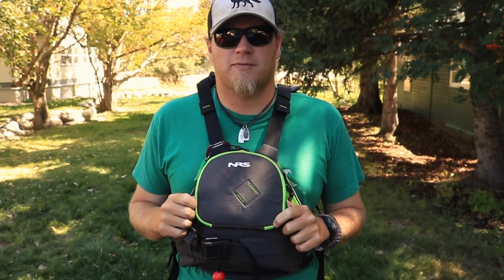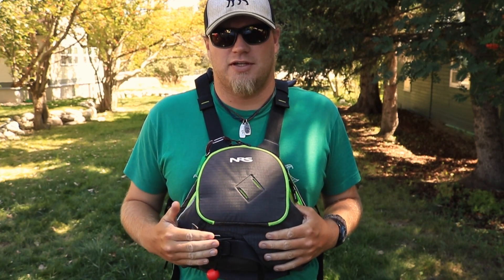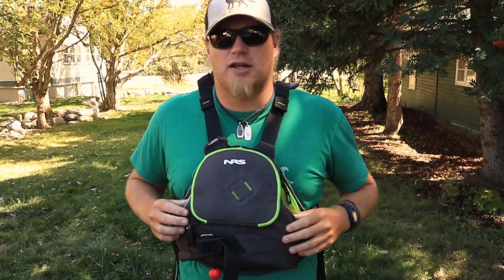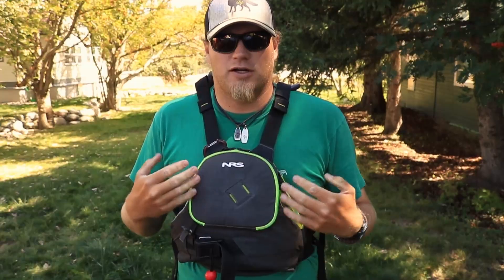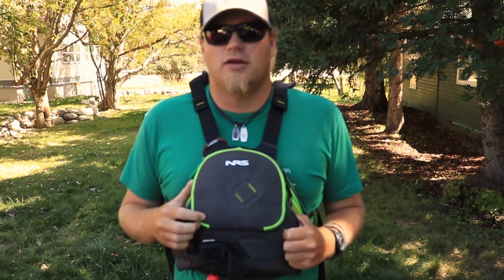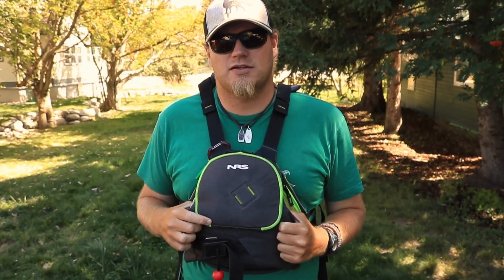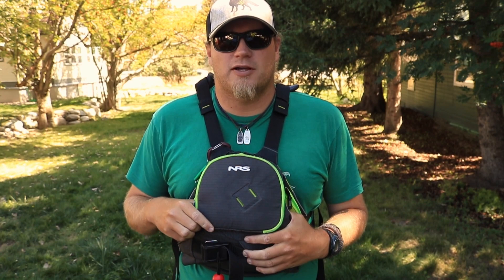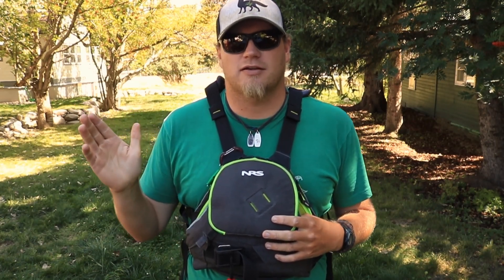Gear Review: Zen Life Jacket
More gear review from the 2019 season. This time its my life jacket, The Zen from NRS.